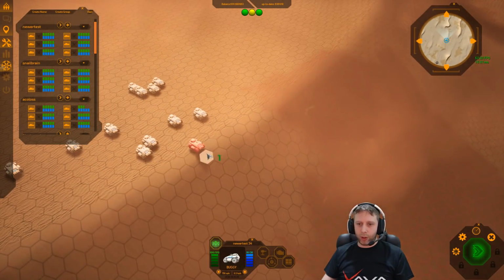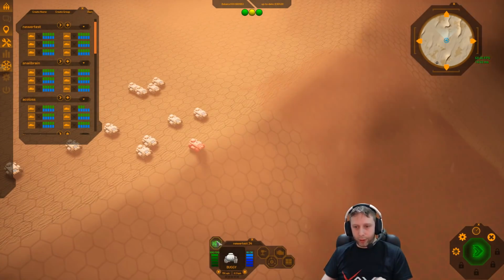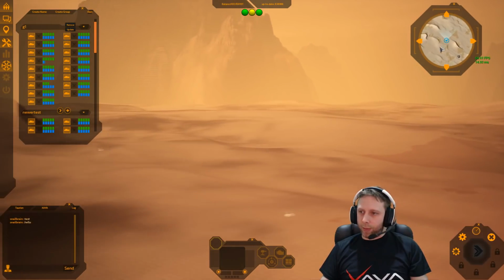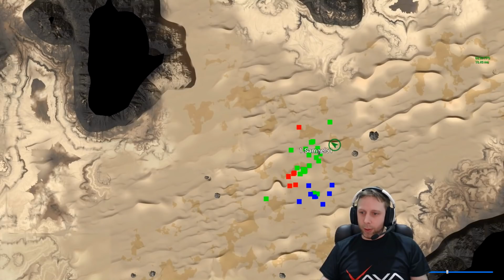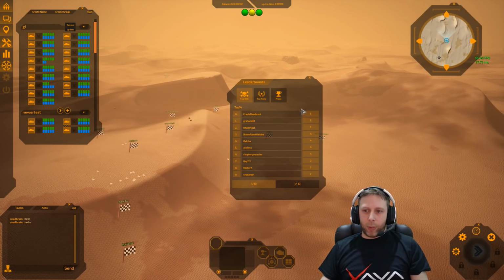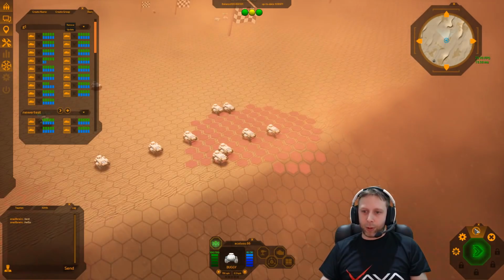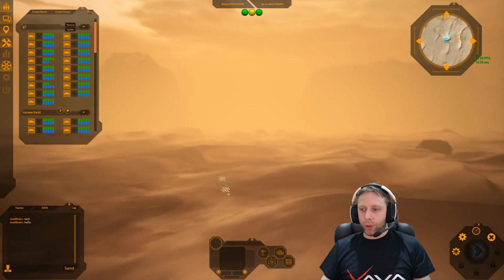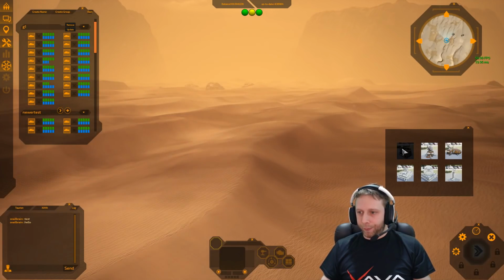TAURION dev update | May 2019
Development update for Taurion, a fully decentralised MMOG using the XAYA blockchain.